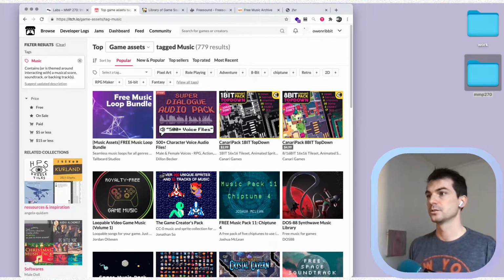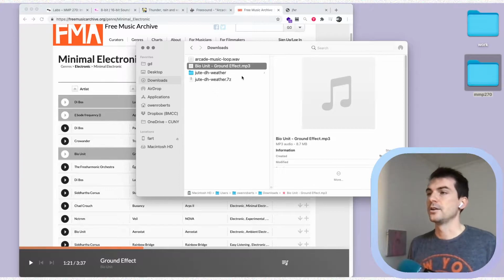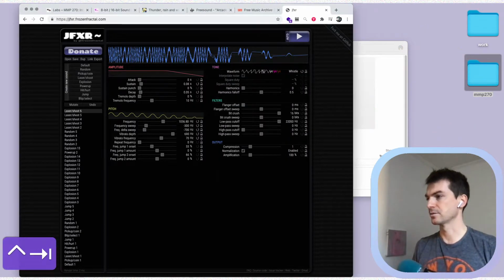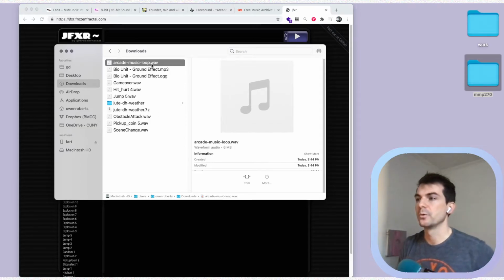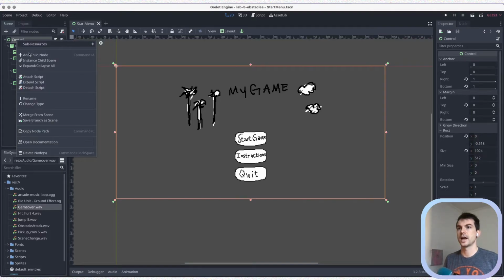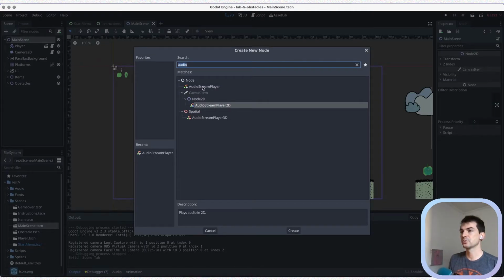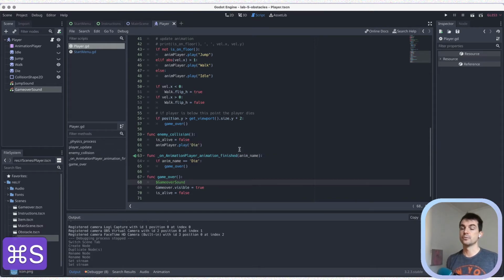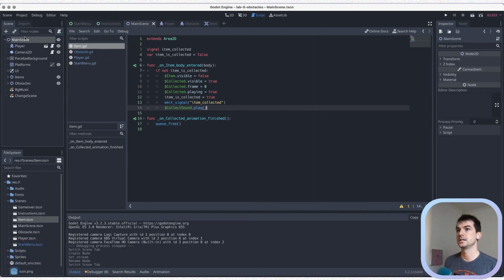Godot Lab 6 ~ MMP 270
Lab covers adding music and sound effects into our Godot game.

00:00 - Overview
01:00 - Downloading sounds
07:30 - Making sound effects with jfxr
14:30 - Sound file type (Godot uses wav and ogg)
16:00 - Converting files to OGG with Audacity
18:30 - Adding sound files to project folder
20:00 - Files in Godot
22:00 - Adding AudioStreamPlayer to Start Menu for background music
26:00 - Adding scene change sound to Instructions scene
27:20 - Adding background music and scene change sound to Main Scene
30:00 - Adding player sounds
34:00 - Adding obstacle sounds
37:00 - Adding item sounds